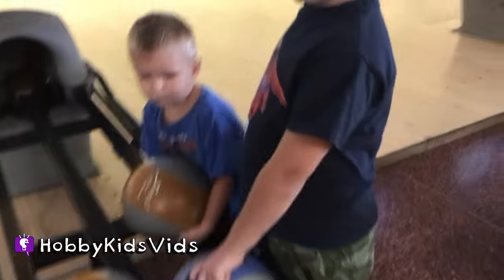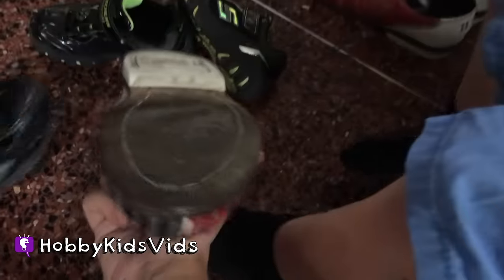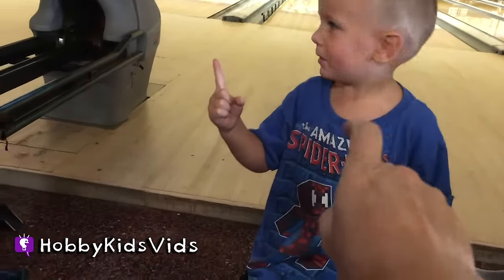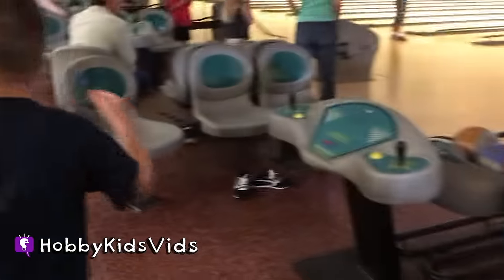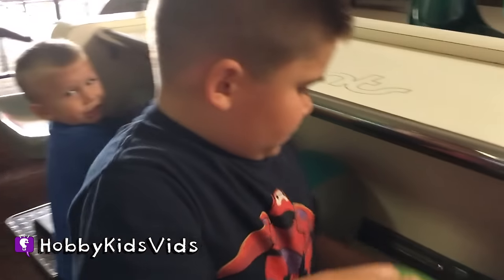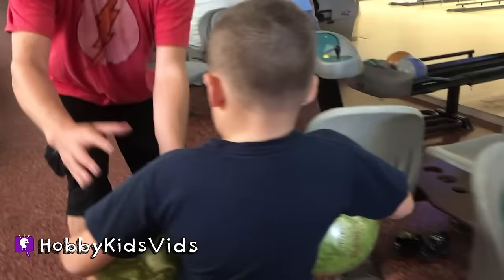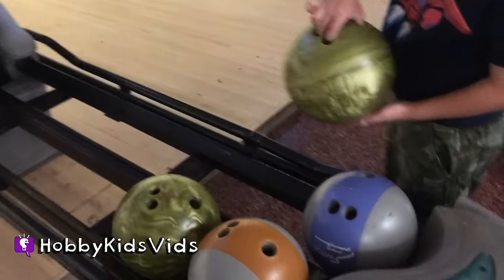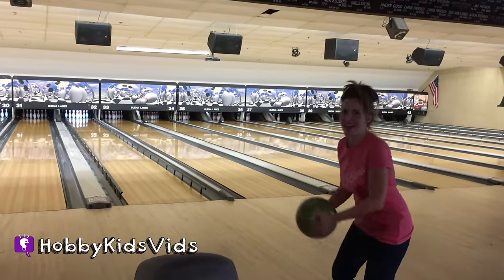First Time BOWLING! HobbyPig + HobbyFrog, HobbyBear Strike Out HobbyKidsVids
The HobbyKids go bowling for the first time with HobbyMom and HobbyDad. How well or badly do they do? Find out! HobbyPig is wearing Bayamx shirt, and HobbyBear is wearing Spiderman Minecraft shirt.

---ABOUT HobbyKidsTV---
We produce clean family friendly vlog videos. Get updates, behind the scene, location review, toy hauls, and silly cut scenes weekly. So join the HobbyFun today and come be a HobbyKid today!